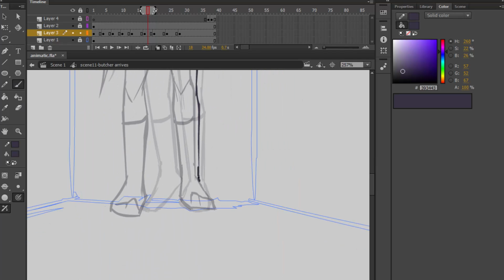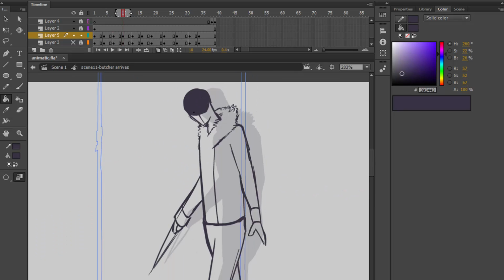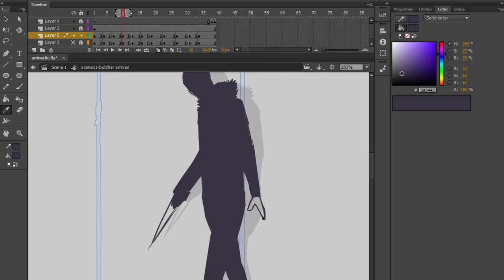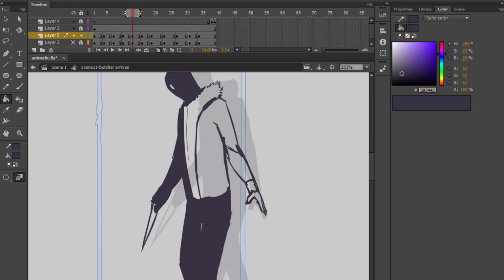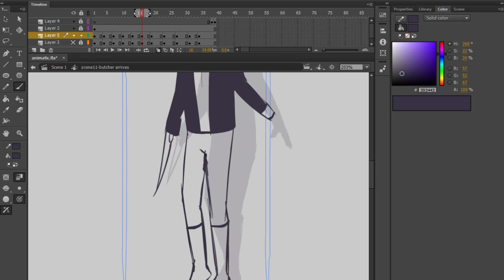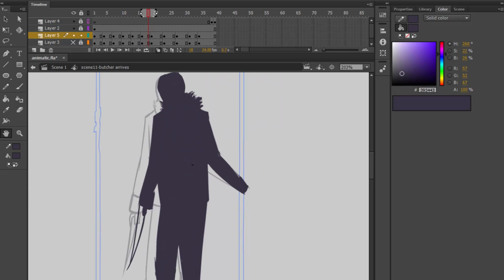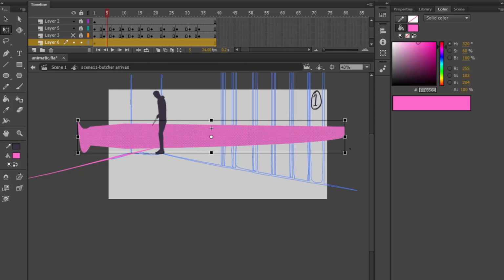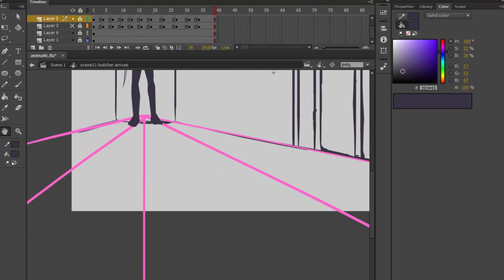Animating Shadow and Lighting Effects in Flash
In this tutorial overview, I explain my method of how to add lighting and shadows to your scene to help aid your storytelling along with composition tips and some character animation/ body language. New videos on my channel every Friday!

Follow my progress on TWITTER!